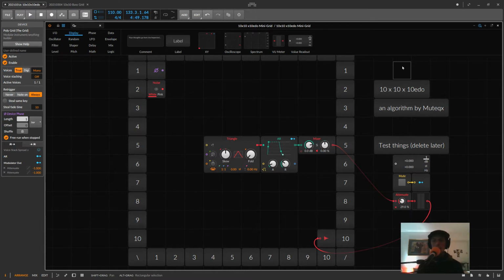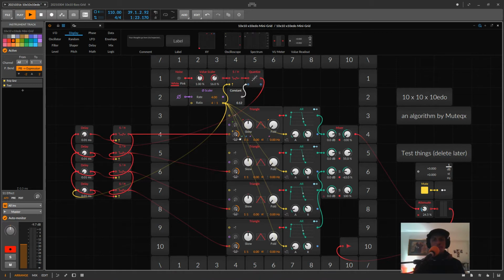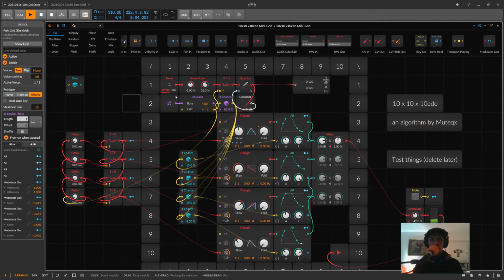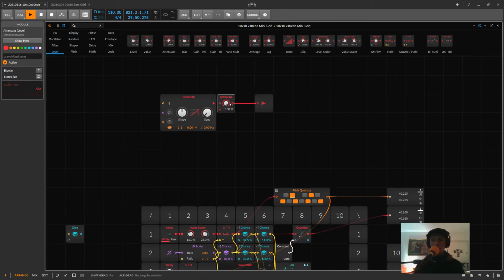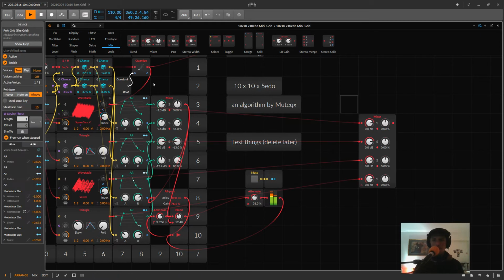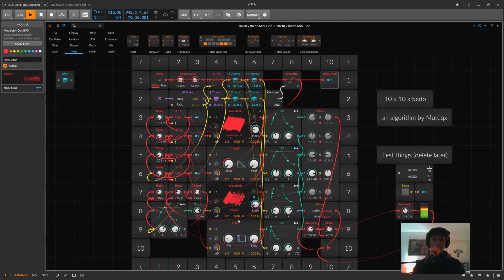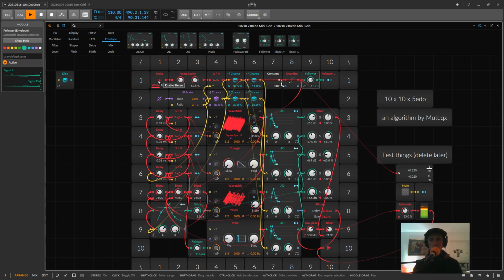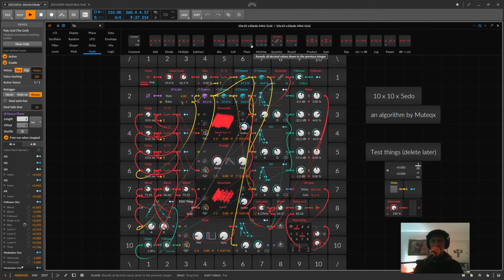Bitwig: Making a mini 10x10 5edo xenharmonic algorithmic generator in the Grid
Screencast of a 2.5 hour session in Bitwig 3.3.3 making a 10x10 mini Grid following on from the "Show me what you got! 10x10 Grid challenge" [1] on Reddit.

This was an attempt to make a small algorithmic music generator in 10edo which didn't quite go to plan - further refinements are definitely required for usable pitch quantization! Instead it became a 5edo patch, which being 5edo plays along with itself OK whatever notes it chooses.

Some general algorithmic generation stuff I like to work with is covered.

[1] Reddit: Show me what you got! 10x10 Grid Challenge!